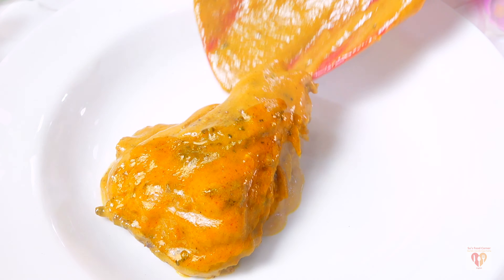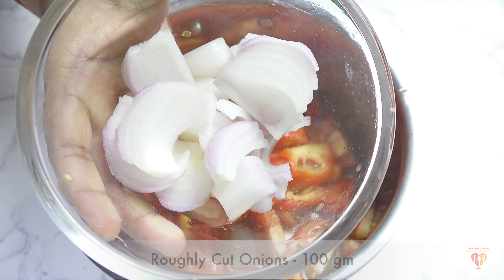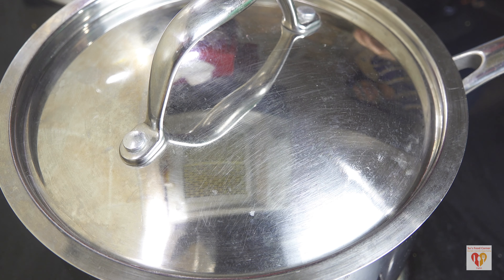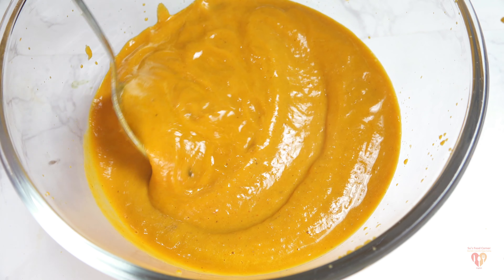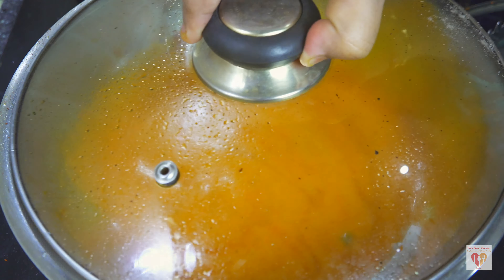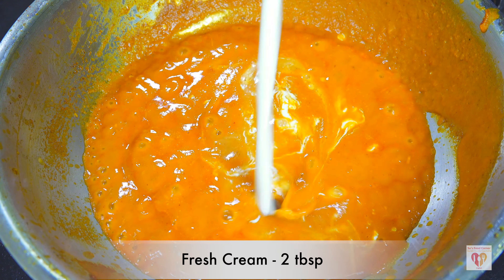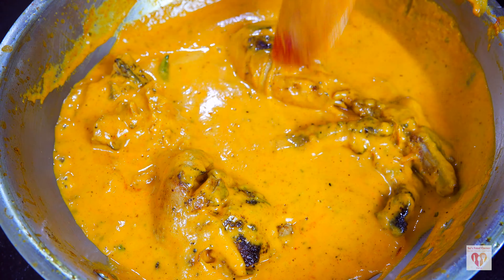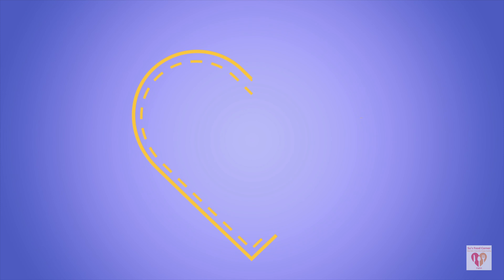Butter Chicken - Restaurant/Dhaba Style | Best Homemade Chicken Recipes | Su's Food Corner English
Butter Chicken Ingredients:
     Water - 200ml
     Roughly Chopped Tomatoes - 400 gm
     Roughly Cut Onions - 100 gm
     Cloves - 3
     Kashmiri Red Chilli Powder - 1.5 tbsp
     Cashews - 7-8
      Slitted Green Chilli - 2
     Cooked Tandoori Chicken(shredded or cut into pieces) or can also use Chicken Tikka
     Dried Fenugreek Leaves(Slightly Roasted & Crushed) - 1 tbsp
     Honey - 1 tsp + Kewra Water/Rose Water - 1-2 drops

Tandoori Chicken Ingredients:
     4 Full Chicken Leg Piece
     Hung Curd - 200 gm
     Lemon - 1/2
     Ginger Garlic Paste - 1 tbsp
     Chat Powder - 1 tbsp
     Dried Fenugreek Leaves (Kasuri Methi) - 1 tbsp
     Salt as per taste
     Oil/Butter - 1 tbsp
     Small Piece of Charcoal